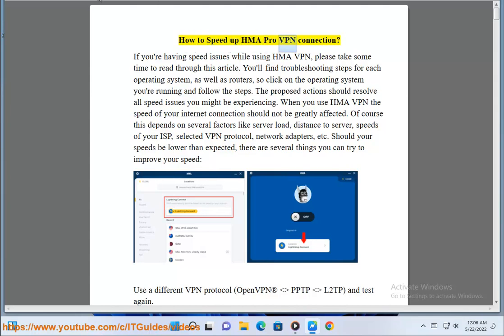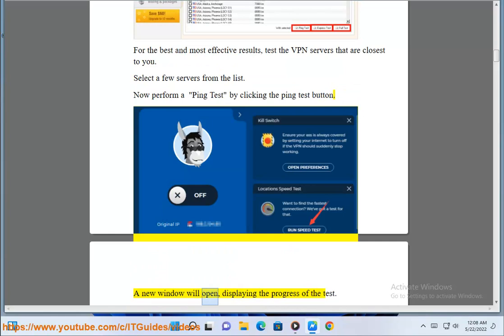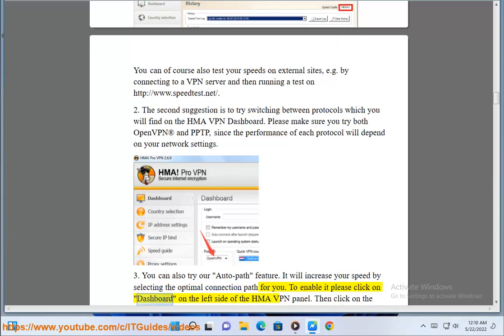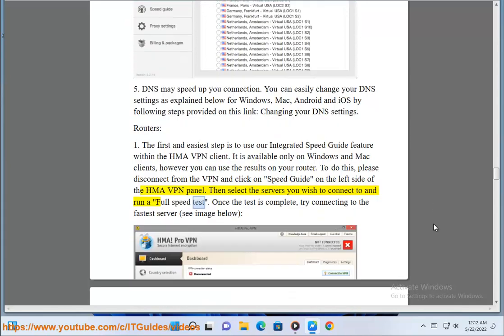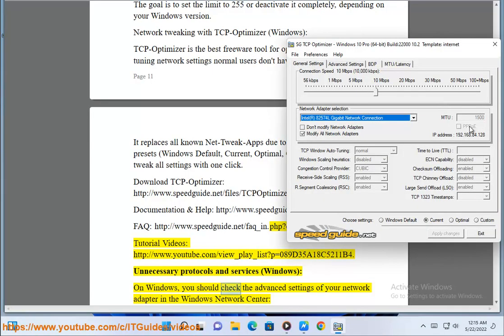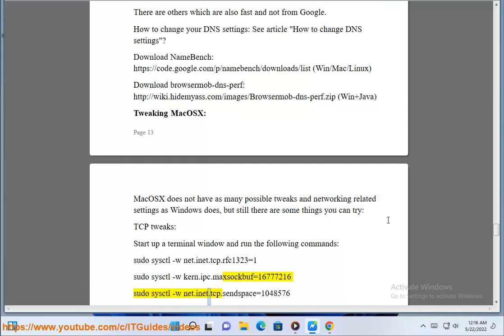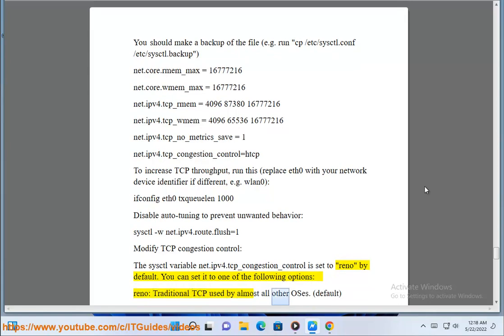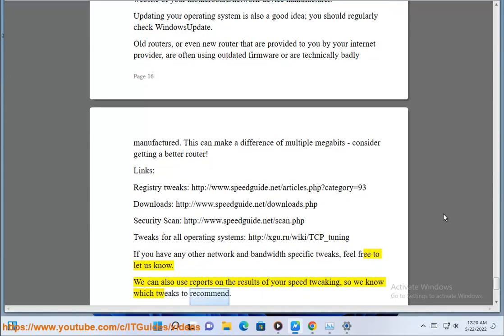Speed up HMA Pro VPN connection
Here's how to Speed up HMA Pro VPN connection. Hit & try HMA VPN on your computer/devices later.